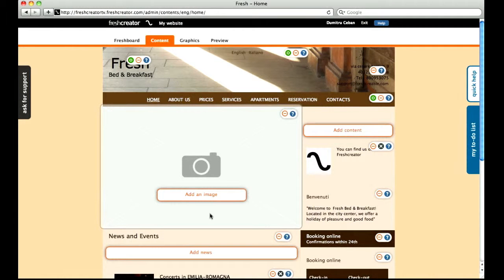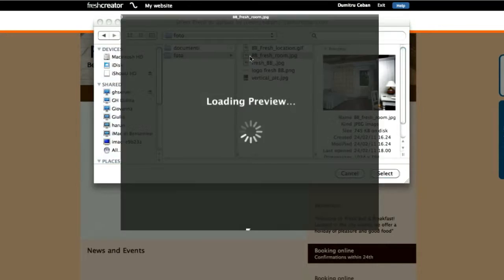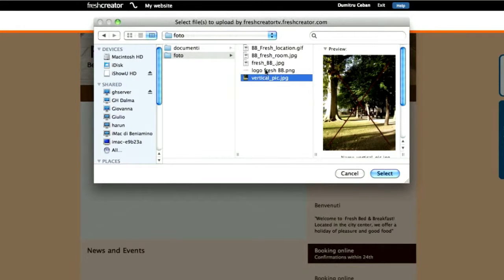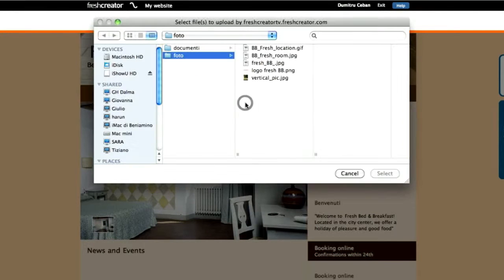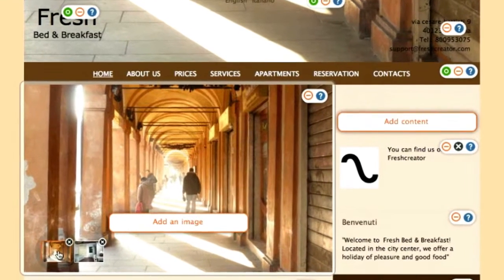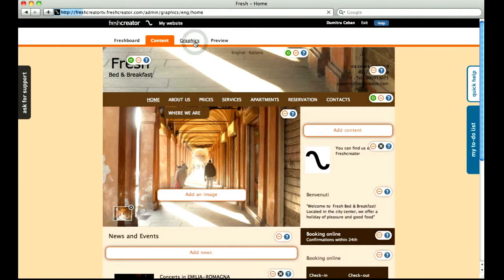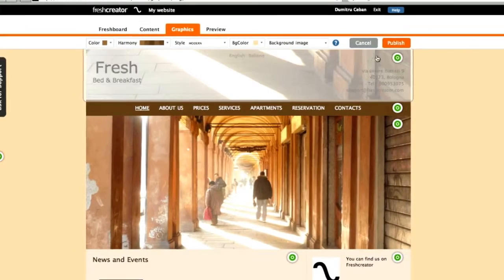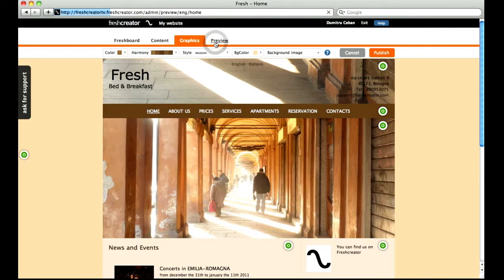Homepage's photogallery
This video tutorial shows you how to manage the photogallery that you can find in the homepage of your freshcreator website